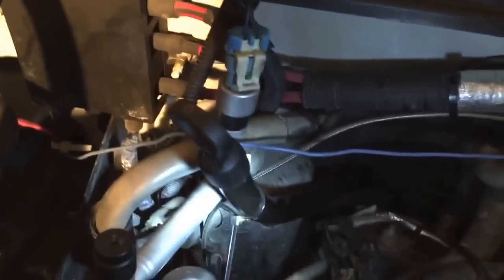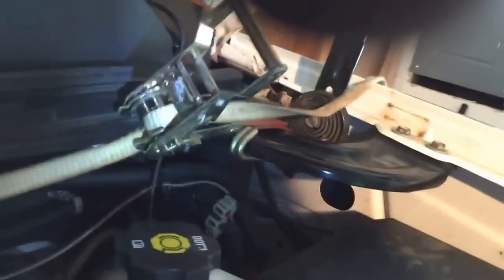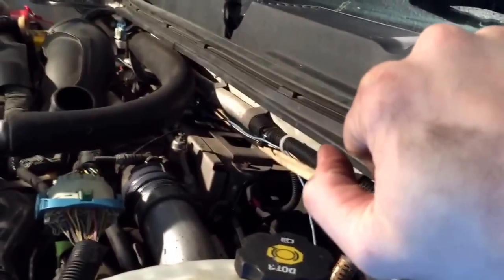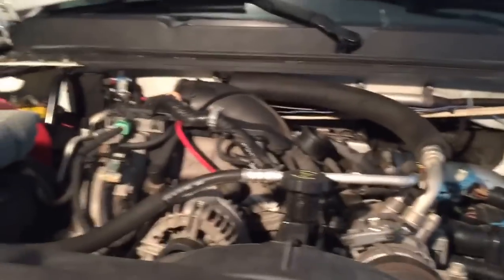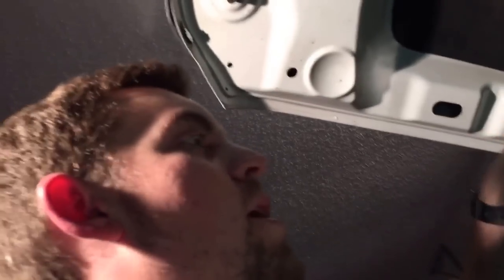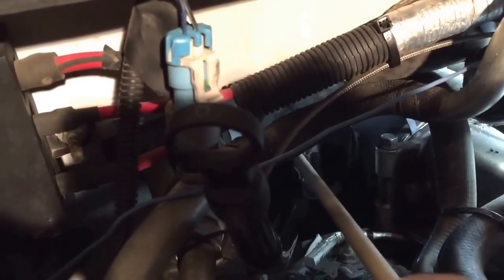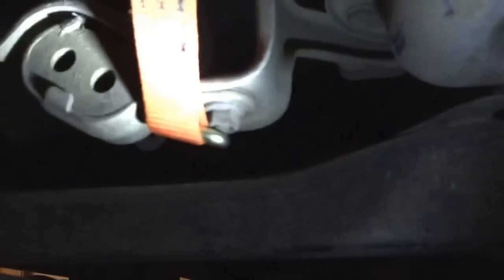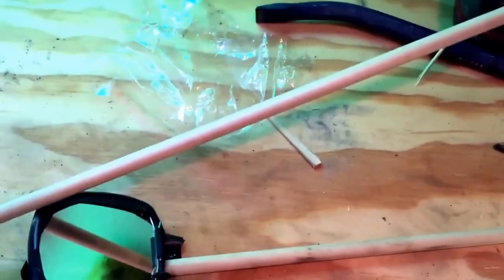LMM EGR blocker plate EGR delete install THE EASY WAY LML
THE absolute easiest way to install a EGR blocker plate on an LMM LML period.. By Laynes Garage Diy